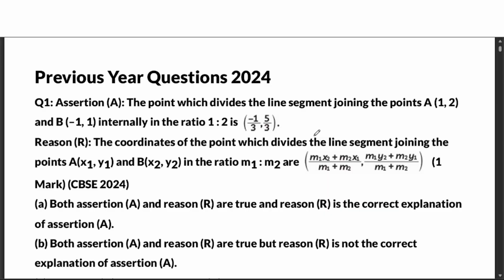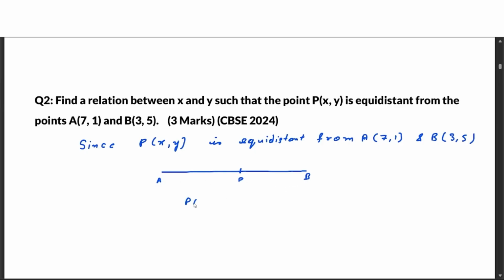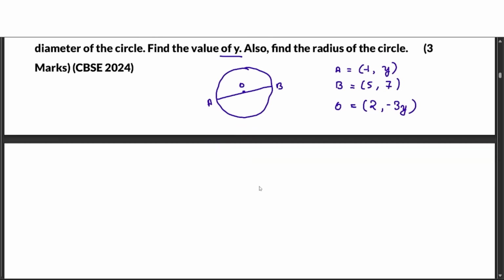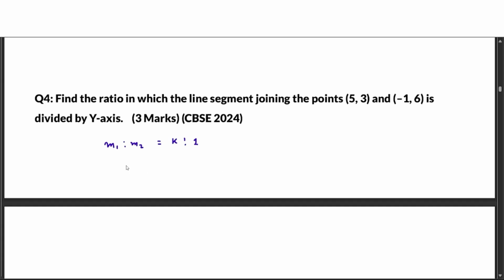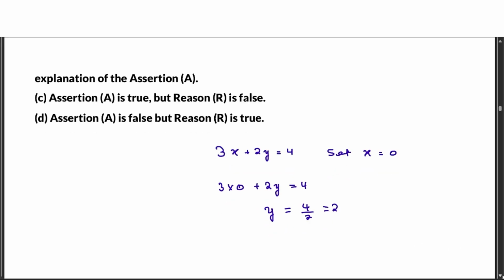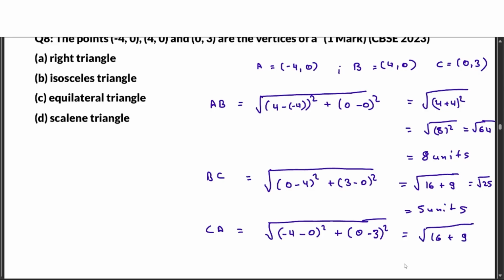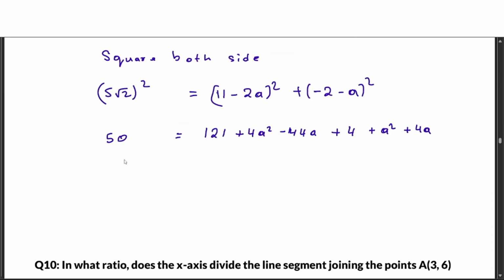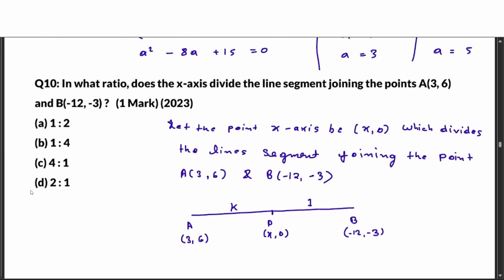CBSE Board's Most Asked Coordinate Geometry Questions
📚 CBSE Class 10 Maths Board Exam Preparation - Coordinate Geometry 🎯

Struggling with Coordinate Geometry in your CBSE Class 10 Board Exam? 🤯 Don’t worry! This video provides step-by-step solutions to Previous Year Board Questions (PYQs) to help you score full marks! ✅

✔️ Most important CBSE PYQs from previous years
✔️ Step-by-step solutions & shortcut methods
✔️ Exam tips & tricks to solve questions faster
✔️ NCERT & CBSE syllabus-based solutions

📖 Topics Covered in Coordinate Geometry:
📌 Distance Formula
📌 Section Formula
📌 Midpoint Theorem

📌 📢 Share with your classmates & friends preparing for CBSE 2024-25 Board Exams! 🏆